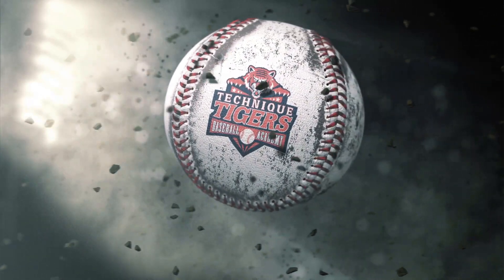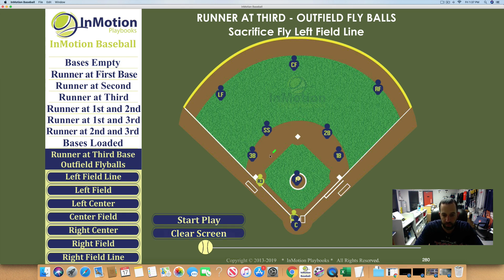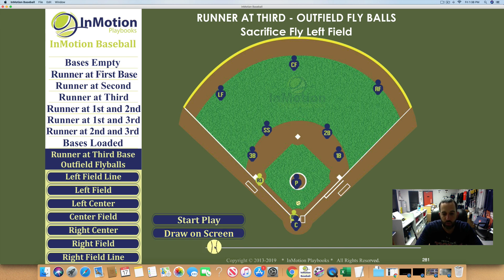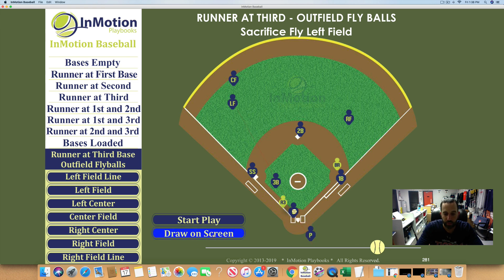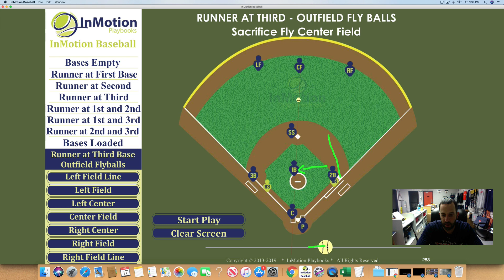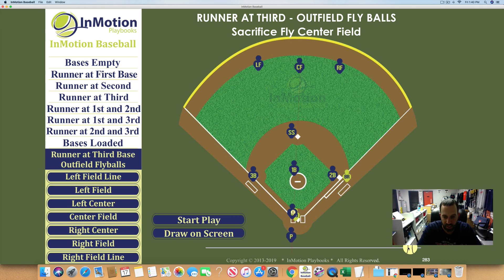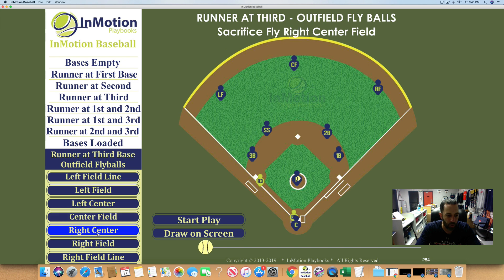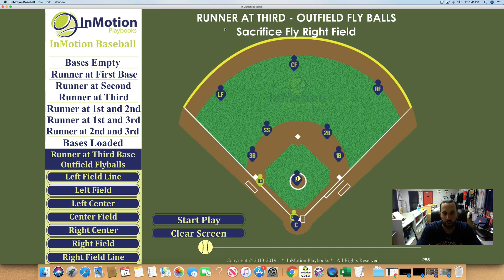Technique Tigers Baseball Academy---Playbook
Runners at Third Base with OF Fly Ball/Sacrifice Fly.

Join our FREE 6 WEEK CHALLENGE FOR YOUTH BASEBALL PLAYERS!

6 Week Remote Training Program for Youth Baseball Players Success.

A quick preview of what you are going to receive, THANK ME LATER!

✅Fitness/Workout Of The Day
✅Nutrition Guide
✅Nutrition Recipe Book
✅Food Journal
✅Habit Forming Cheat Sheet
✅Frequently Asked Question About Eating
✅Bulking Up Blueprint
✅Weekly Accountability Acts
✅Speed Development Program
✅Instructional Videos
✅Downloadable PDF’s

Don’t stay bored with Zero Structure, follow the 6 Week Challenge and STAY GAME READY.